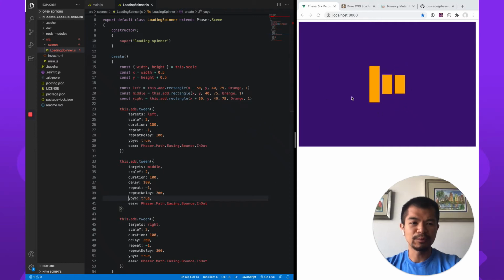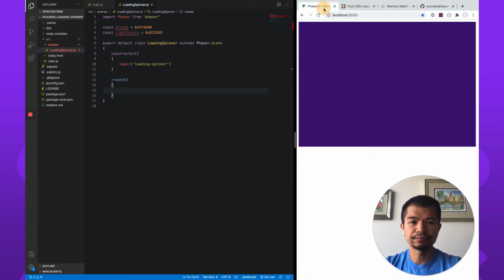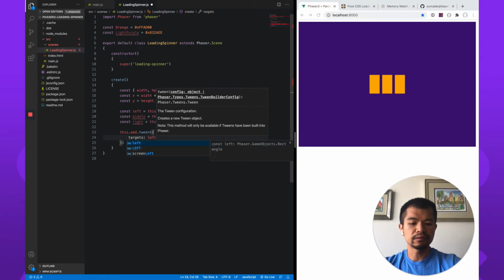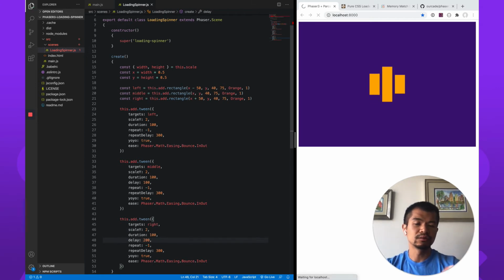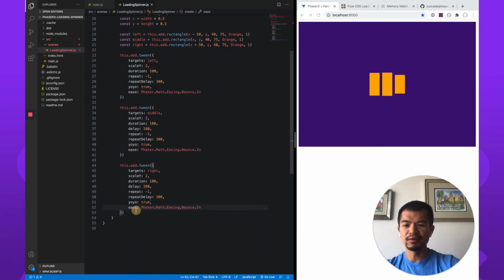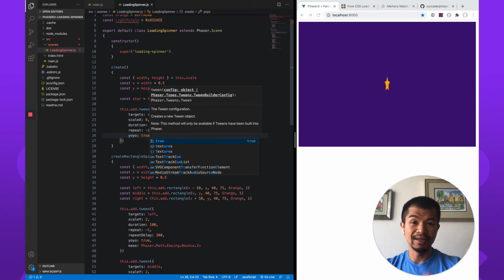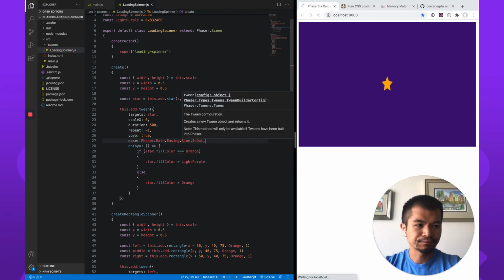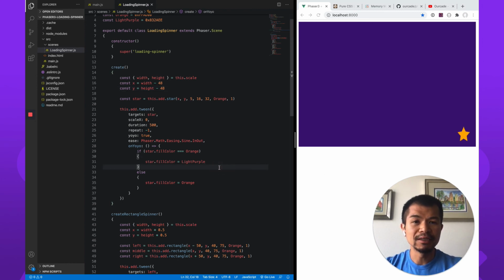2 Loading Spinners in Phaser 3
for more premium loading spinners designed for Phaser 3!

You've seen loading spinners on countless websites and games. In this video, we'll show you how to create 2 different ones natively in Phaser3 without using the DOM element.

Here's our phaser3-parcel-template to simplify setting up a Phaser 3 project